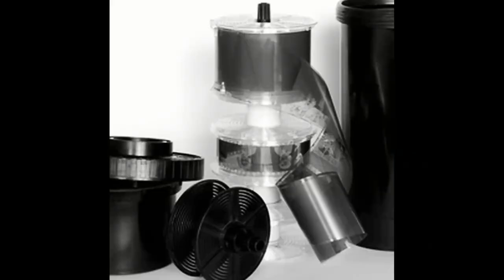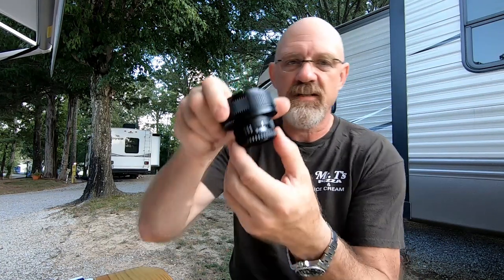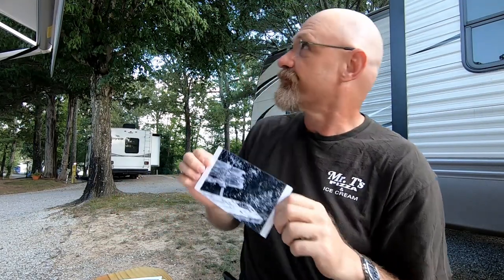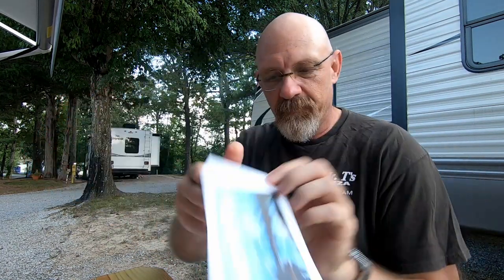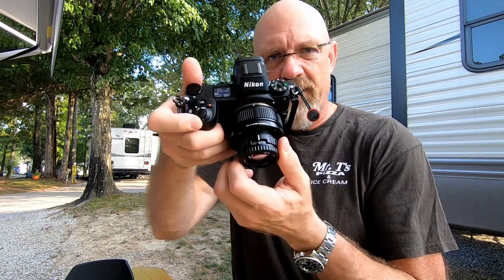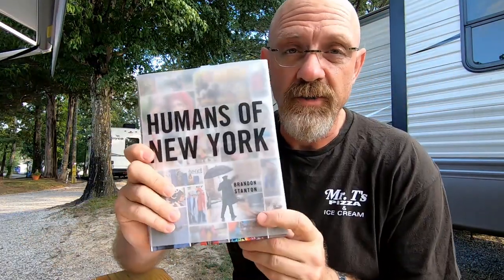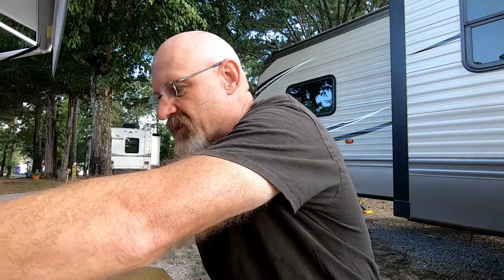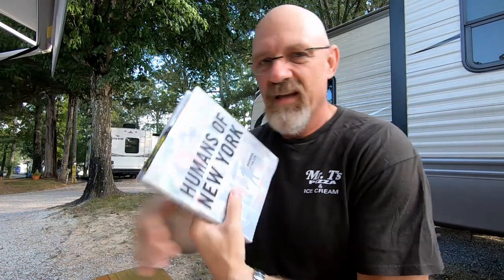Nikon 50mm f2 8 Enlarger Lens and Adapting it to my Nikon Z6 and PRINTS!!! Camera and Coffee VLOG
Let's talk about the 50mm f2.8 Nikon Enlarger lens that a viewer sent to me as well as some awesome prints that he made on his Canon Celphy printer.

Go check it out!